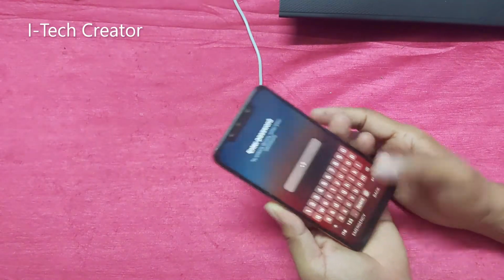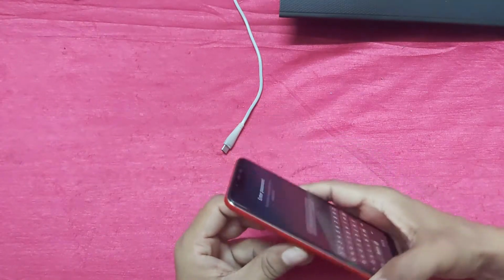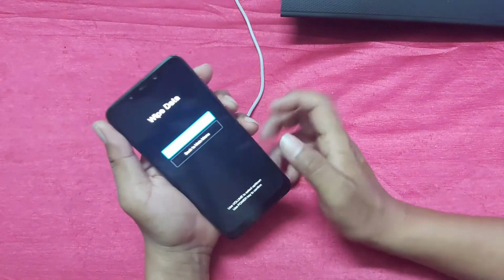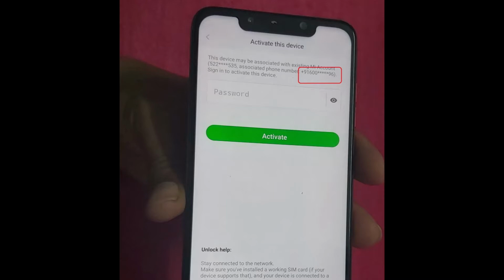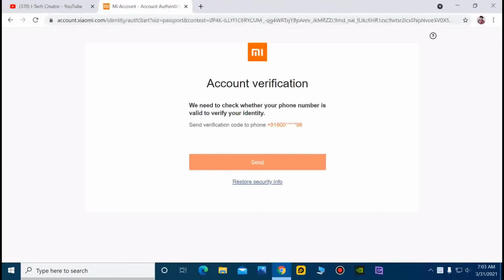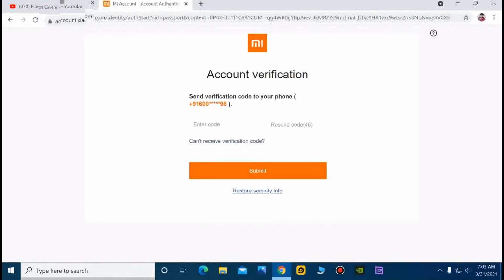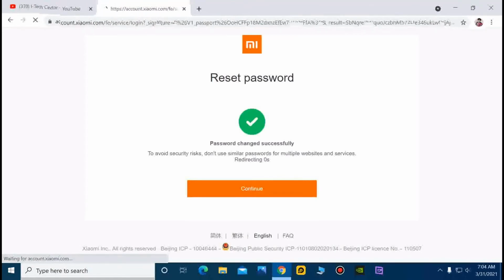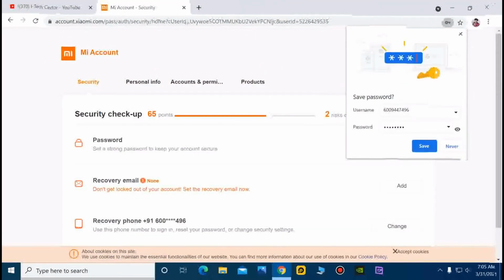Forgot Password, PIN and Pattern Unlock of Xiaomi Smartphone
Hello everyone in this video watch how to Forgot Password, PIN and Pattern Unlock of Xiaomi Smartphone I unlock a Redmi Note 5 Pro if I forgot the Redmi account.